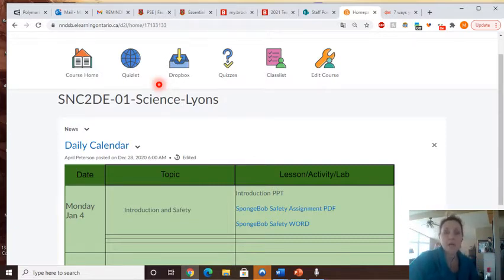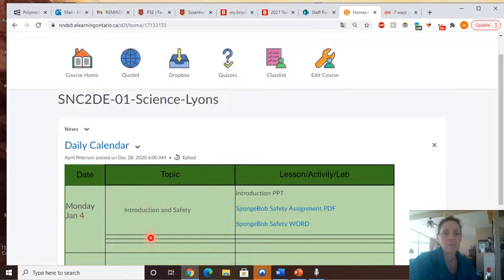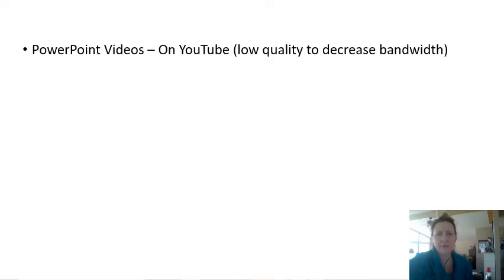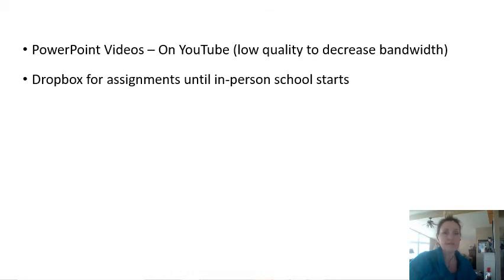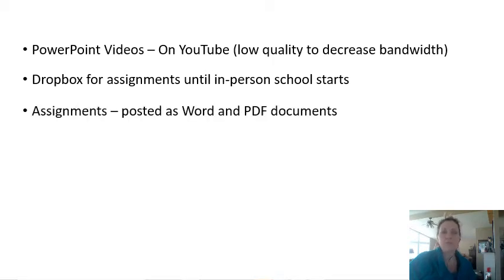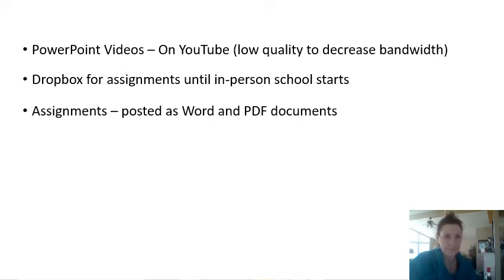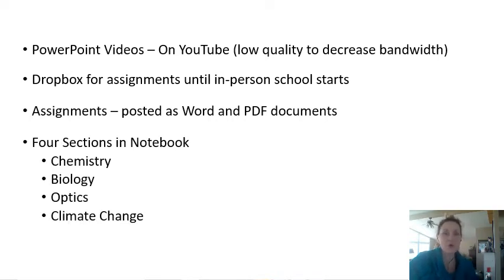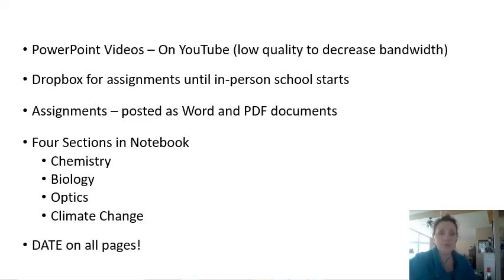Grade 10 Science Introduction to Online Learning